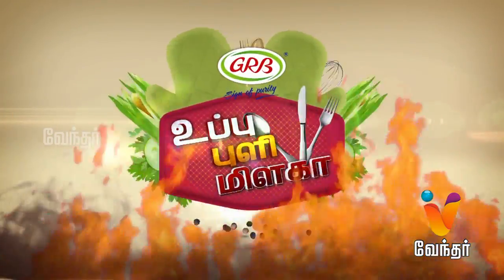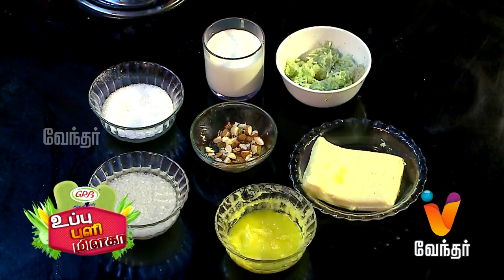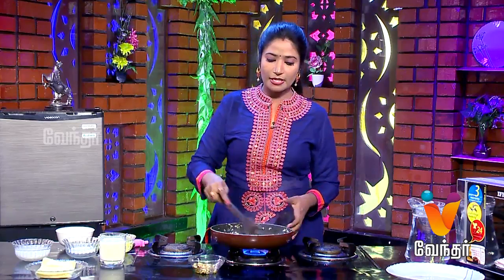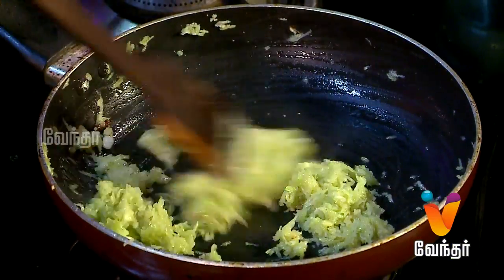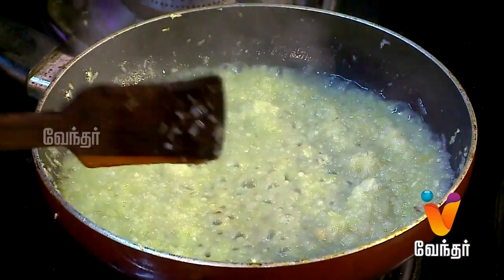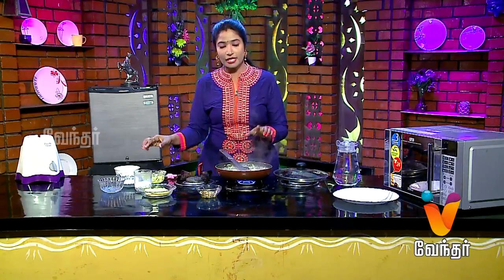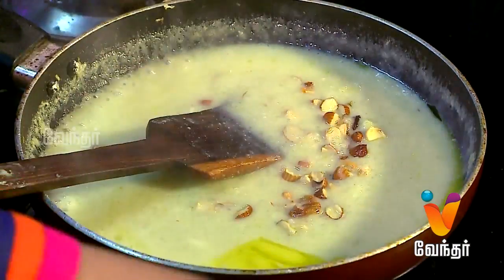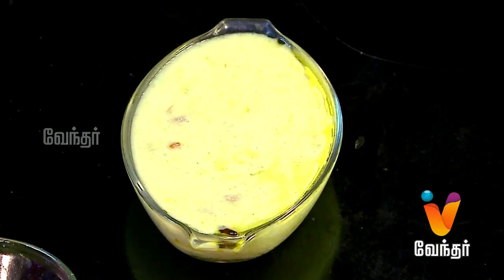Gil-E-Firdaus Recipe (Creamy & Sweet Bottlegourd Pudding) Uppu Puli Milaga [Epi 402 - Part 2]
Uppu Puli Milaga, a cookery show which show cases homemakers cooking talent and also authentic South Indian dishes which is fading away in today's life style. Today's episode features creamy bottleguard pudding.